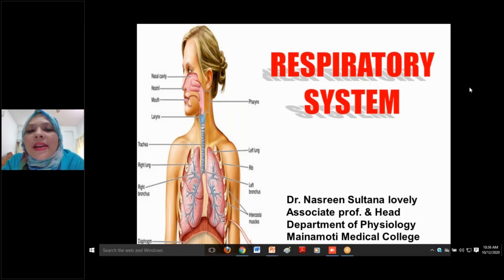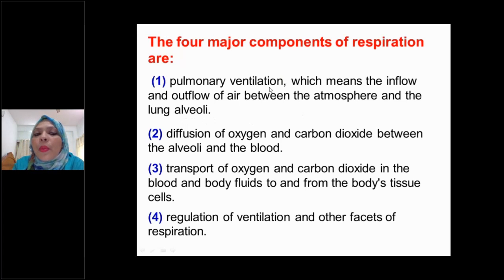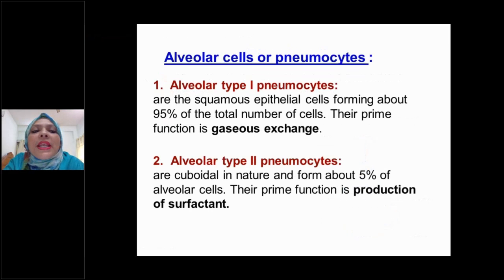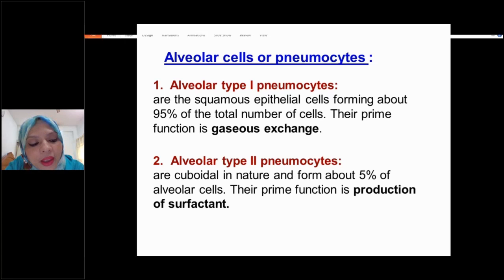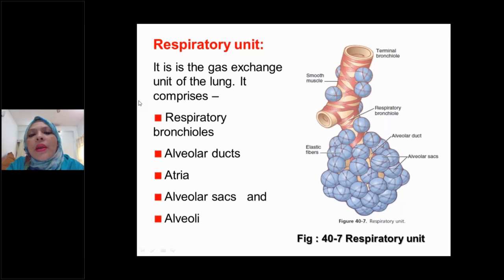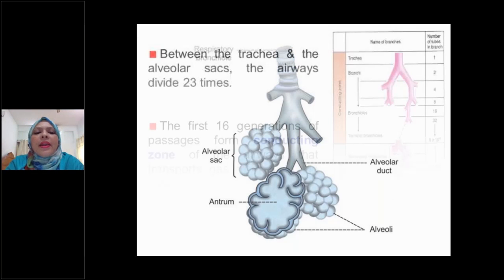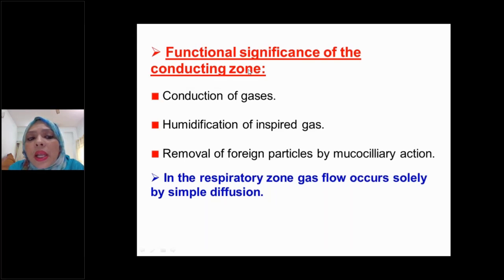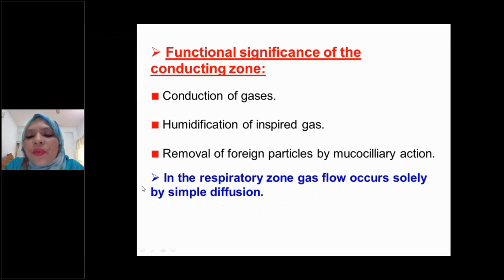1st Year Physiology Lecture Class By Dr. Lovely Madam | 12 Oct 2020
12 Oct 2020
1st Year Physiology Lecture Class By Dr. Lovely Madam